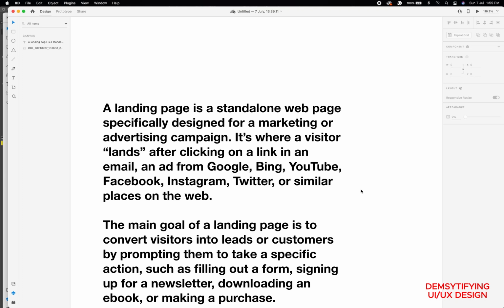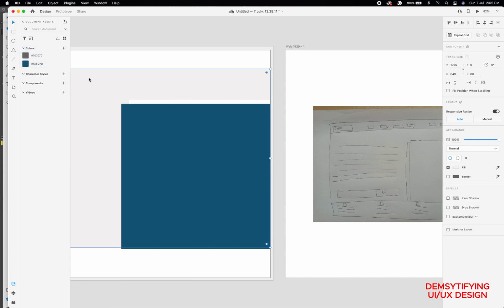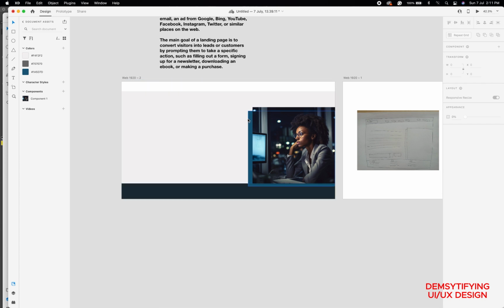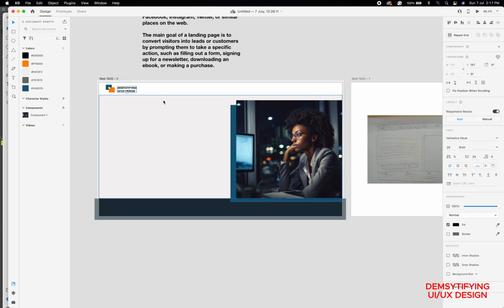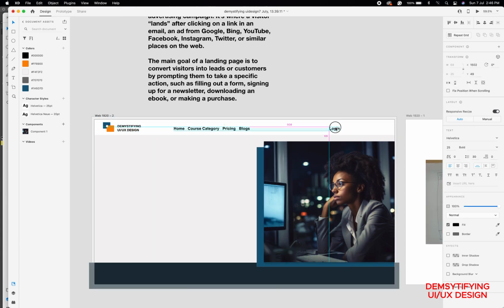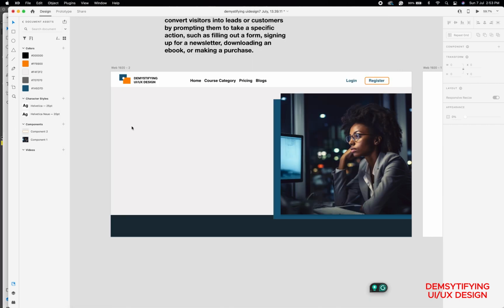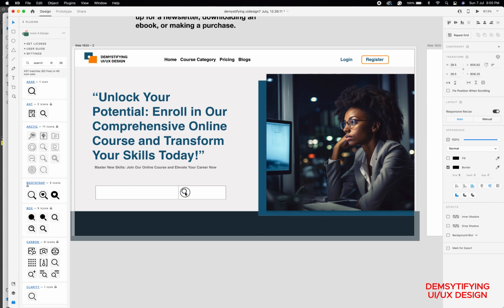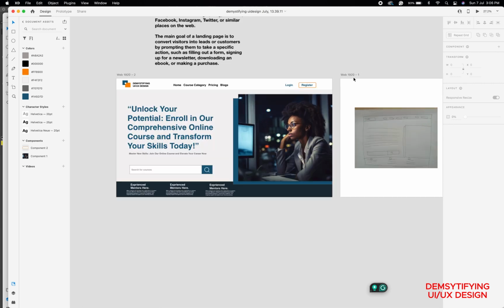Step 9. How to design a Landing Page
Simple guide to designing a landing page